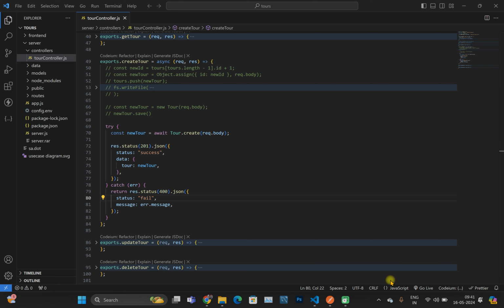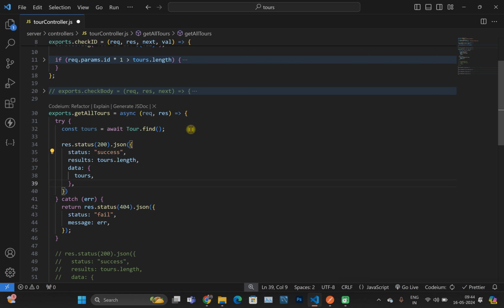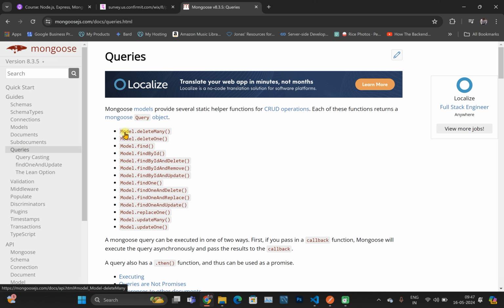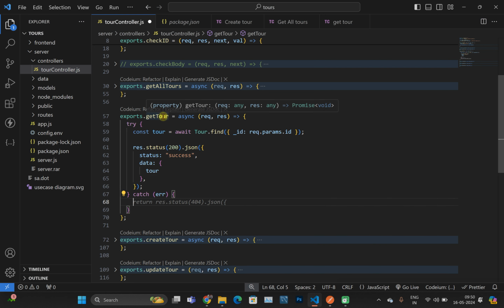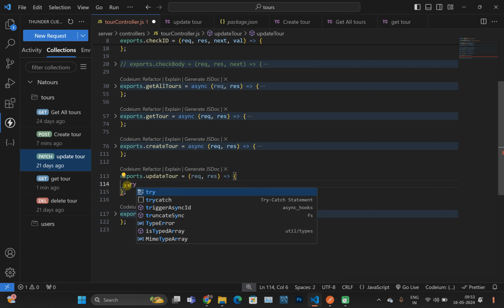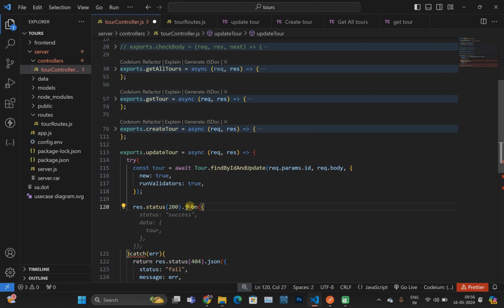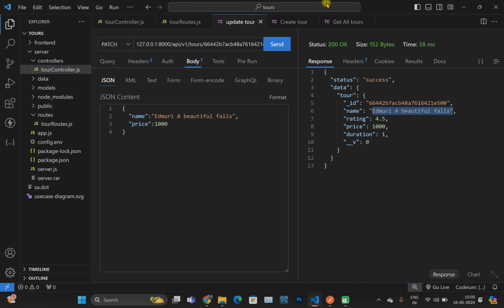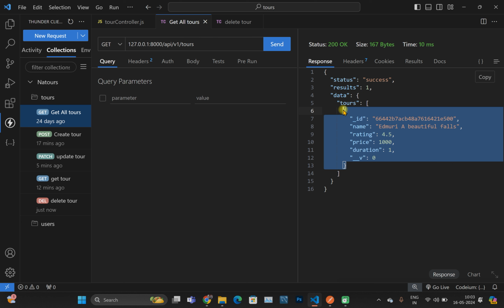CRUD in mongoose